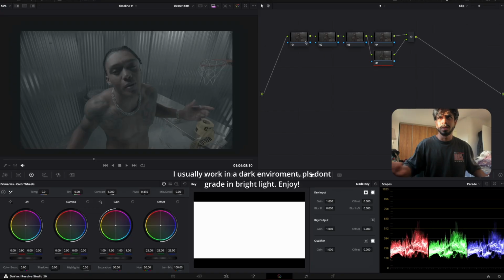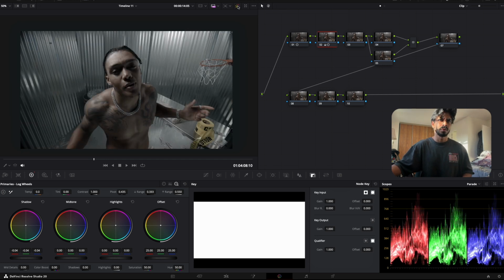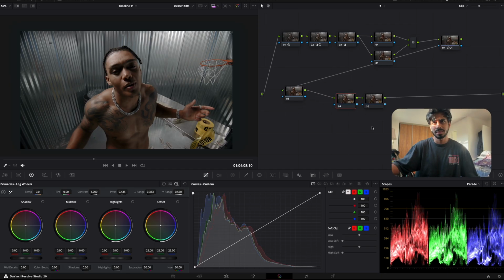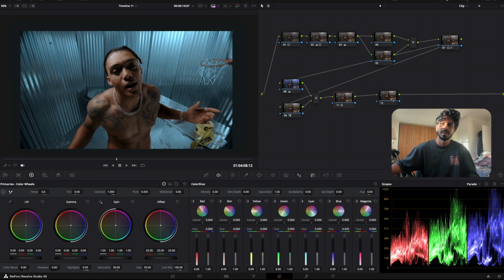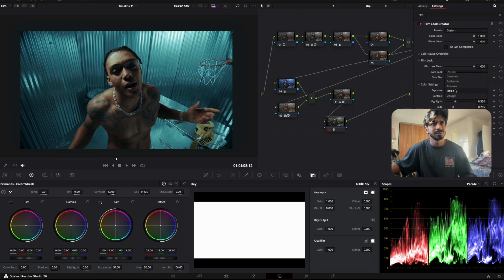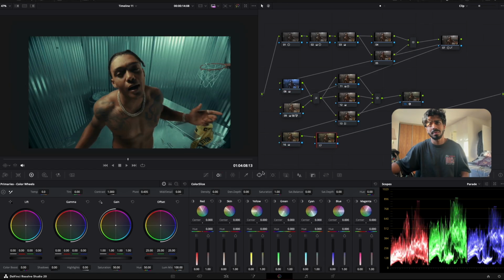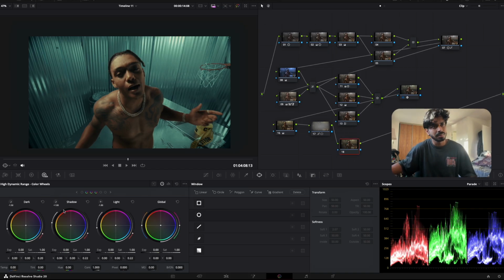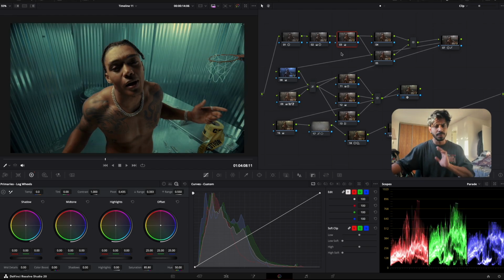How to do Color separation in DaVinci resolve 2026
In this video, I break down how to do color separation in DaVinci Resolve and how to build a stronger cinematic look without making your footage feel over-processed. If you’ve been struggling to make your grades feel more professional, this tutorial will help you understand a simple workflow for better look separation, color contrast, depth, and subject isolation.

This DaVinci Resolve tutorial covers:
Color separation in DaVinci Resolve
Look separation workflow
Cinematic color grading tips
How to create more depth in your image
How to get cleaner and more professional-looking grades
Color grading workflow for filmmakers and editors

Whether you’re a beginner or already grading professionally, this video should help you get more intentional results from your footage.